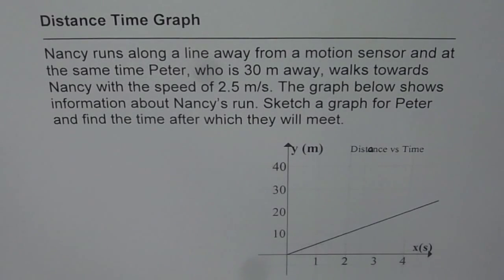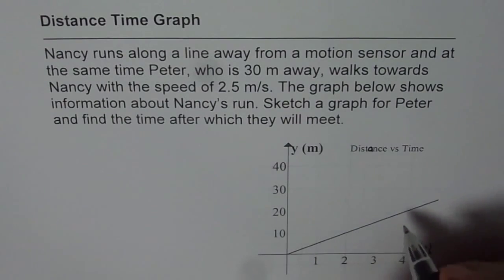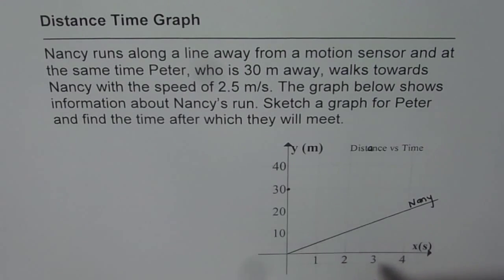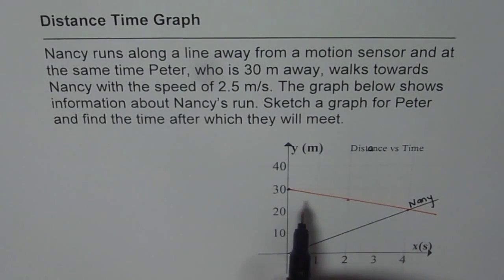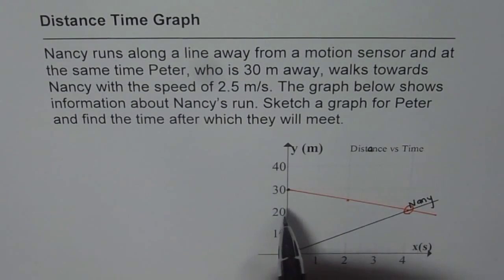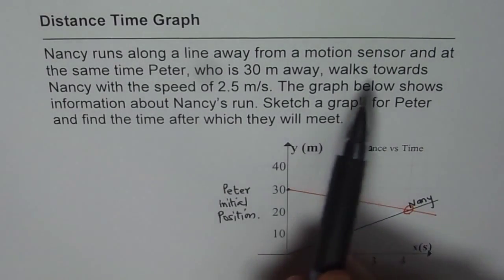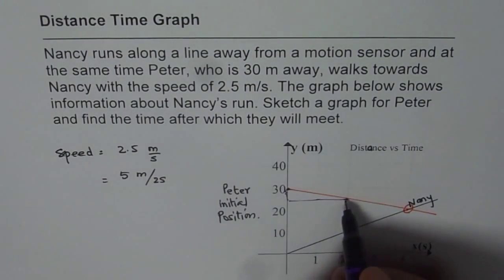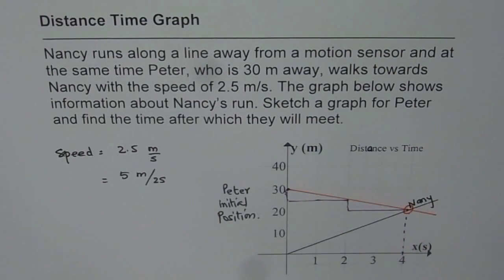Distance Time Graph Runner Approaching at Half the Speed